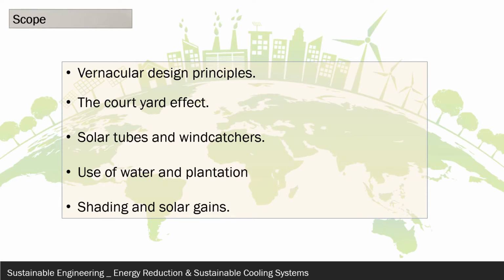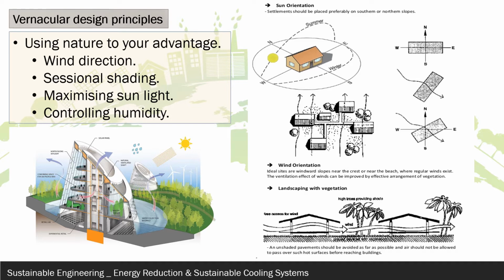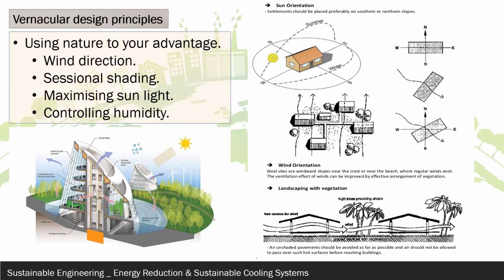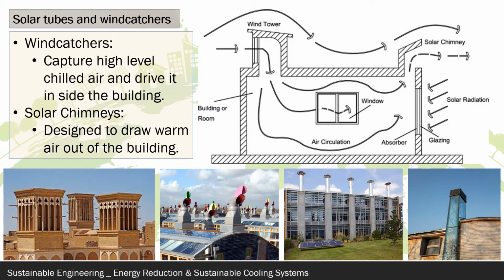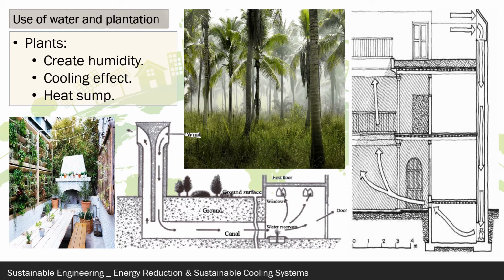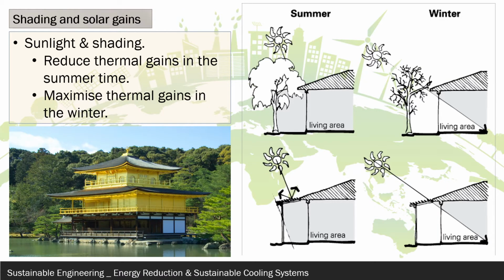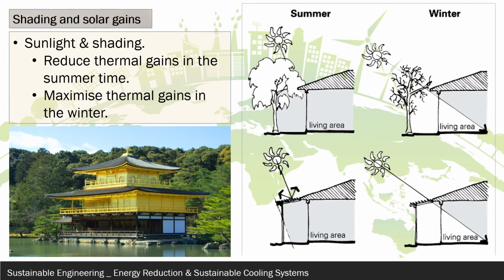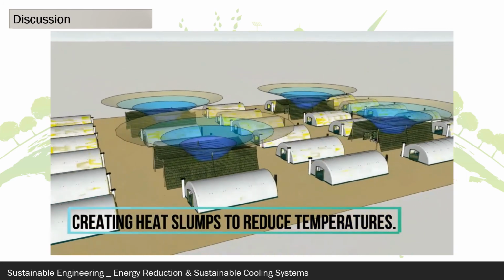S3 Vernacular design short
Third video in the series looking at vernacular design in military projects.